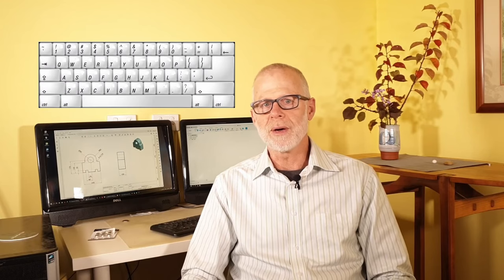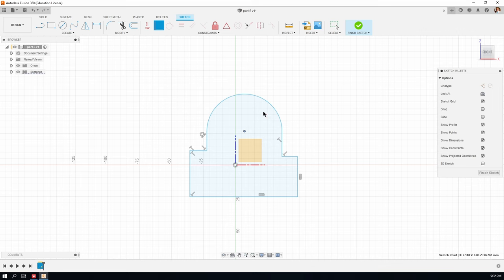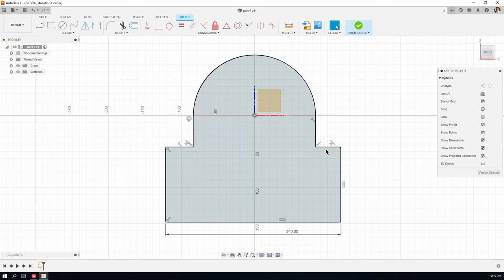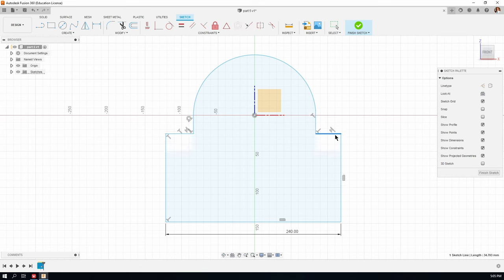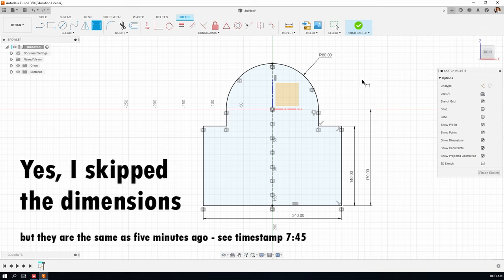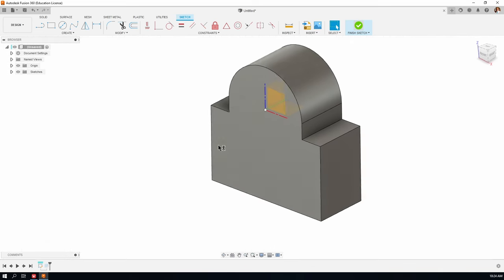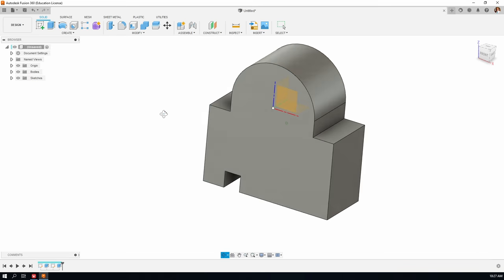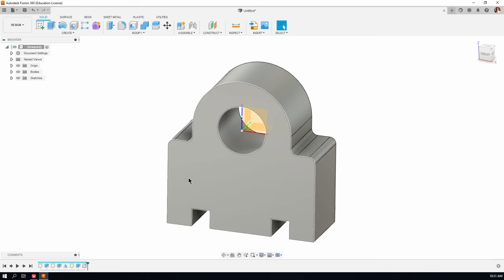Fusion 360 Basic Tutorials | Part 5 Revision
This is the revised version of the fifth of sixteen basic tutorials in Fusion 360.
This time we practise what we've learned and we introduce new stuff as well. The 's' key is a very handy way to get your favourite tools right where you need them. I'll show you how to get on top of the 's' key - that is the Design Shortcuts dialog as well as reviewing the keyboard shortcuts we've learned and the Mirror Sketch tool, a real time saver.

More of the drawings will be added to the revised drawings PDF as the revised videos are published.

If your install of Fusion 360 seems different to mine, you might like to check your Preferences to see if they are set the way mine are. See this video